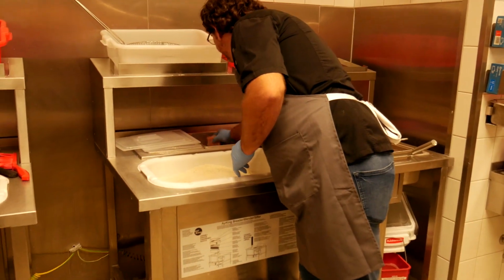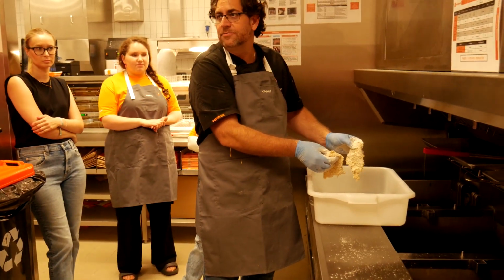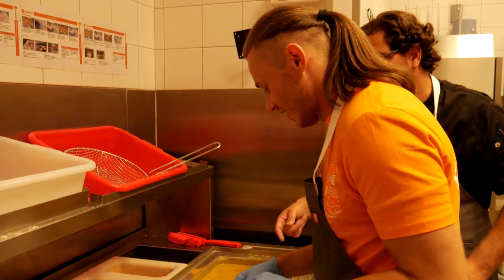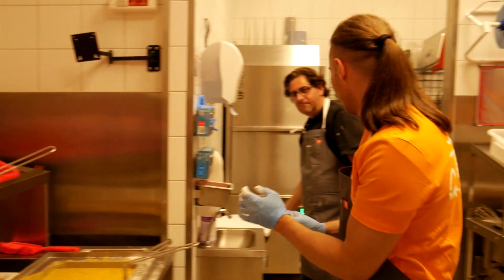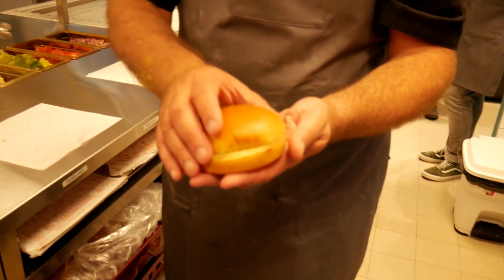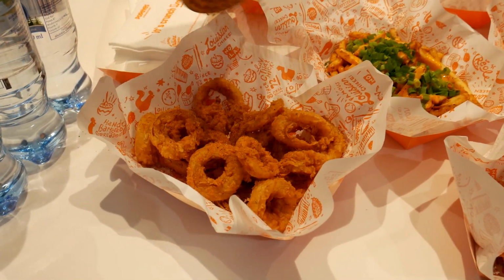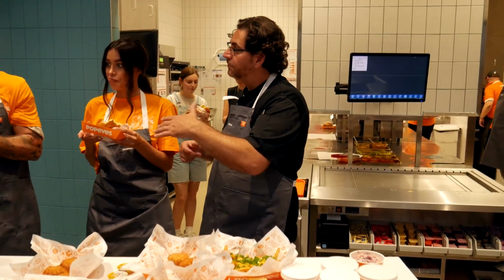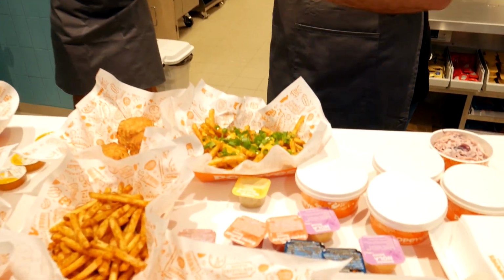OTWARCIE POPEYE'S WROCŁAW - SPRÓBOWAŁEM MENU JAKO JEDEN Z PIERWSZYCH W POLSCE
Do Polski właśnie zawitała nowa sieć restauracji z USA czyli Popeye's Famous Louisiana Chicken. Pierwszy lokal Popeye's otworzył się we Wrocławiu w Pasażu Grunwaldzkim 7 lipca o 11:00. Miałem przyjemność spróbować ich menu jako jeden z pierwszych w Polsce :) Już niedługo Szczecin i Warszawa!

Film powstał podczas eventu Kitchen Session organizowanego przez Popeye's Polska na który zostałem zaproszony.